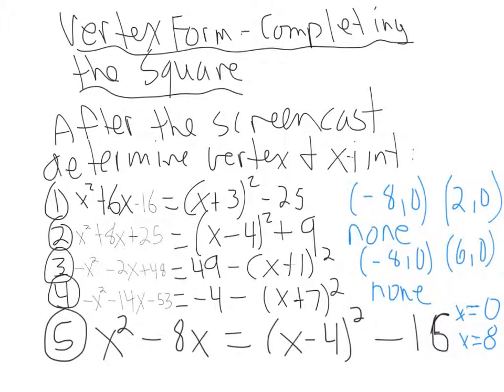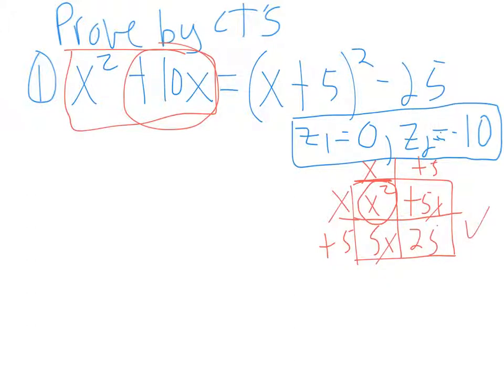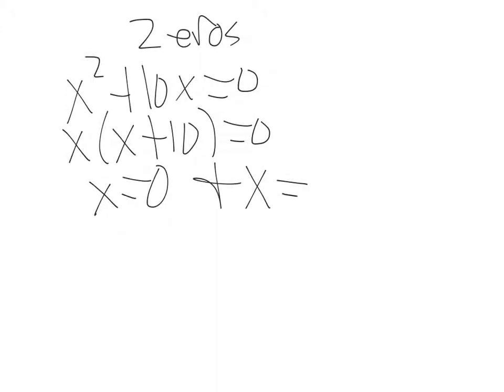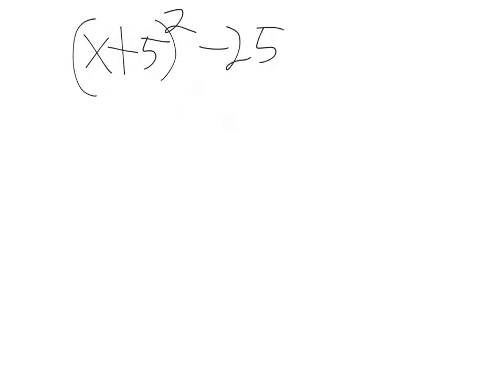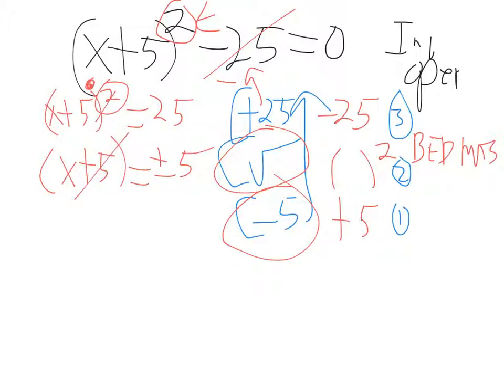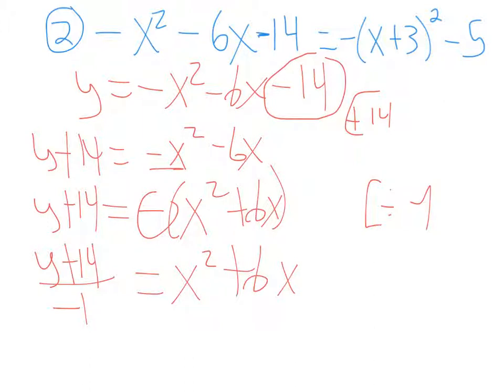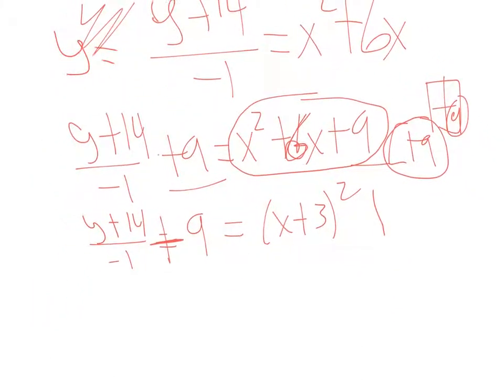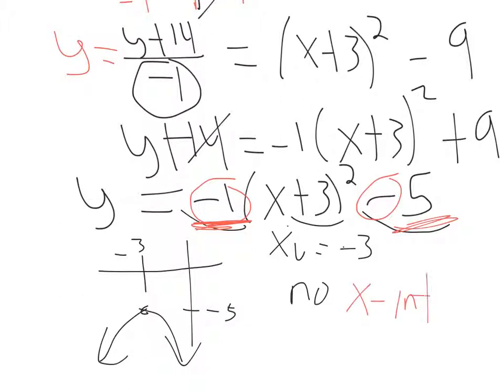Quad - Completing the square (10Ac, 11M, 11U) .mp4